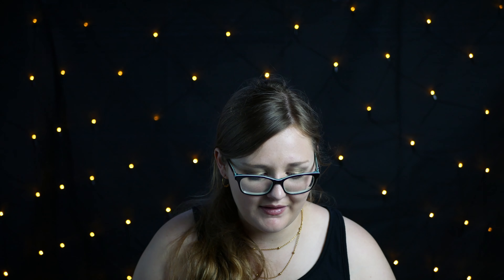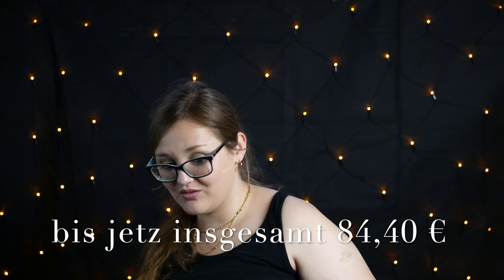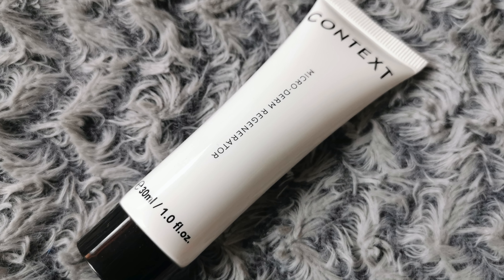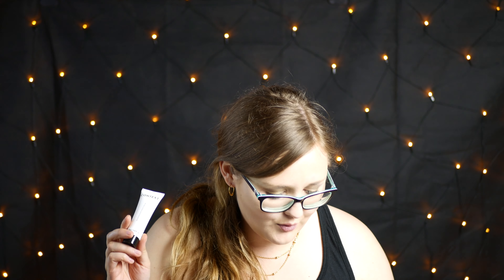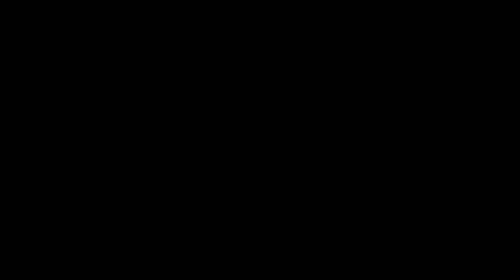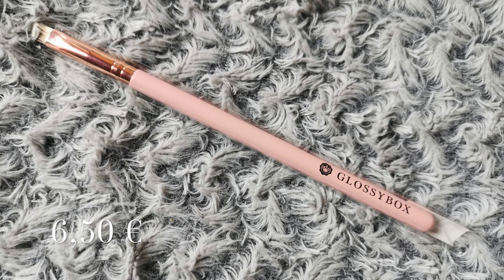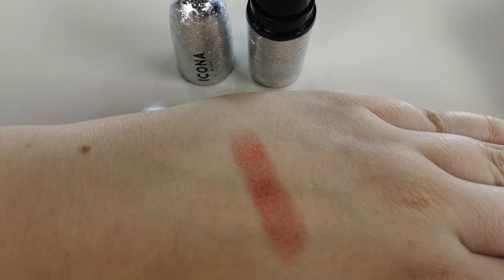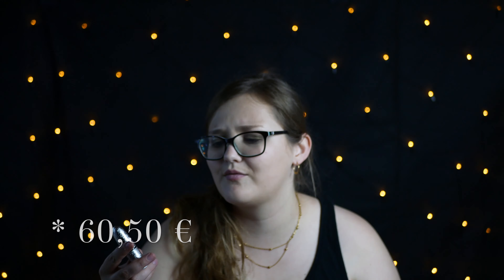MEGA UNBOXING + GEWINNSPIEL!! - Ich zeige euch meinen Glossybox Sale!! (Teil 1/3)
Auch ich habe natürlich beim Glossybox Sale zu geschlagen und habe mir einige Boxen gekauft.
Dieses mal wurden Boxen aus Frankreich und aus Schweden billiger in Deutschland verkauft.
Ich habe insgesamt 7 Boxen gekauft.
Da sich jedoch auch einiges doppelt in den Boxen befindet, werde ich am Ende der Unboxings eine Mega Verlosung für euch starten.
Wenn euch interessiert, welche Produkte sich in der Box befinden und welche Produkte ich an euch verlose, dann schaut euch mein Video an. 😊

!! ACHTUNG !!

Preis: 23,00 €

Preis: 23,00 €

Preis: 28,50 €

Purelei Haargummis:

Preis: 5,95 € für 3 Stück

Preis: 18,00 €

Preis: 9,90 €

Preis: 14,00 €

Preis: 15,00 €

Preis: 7,50 € für die im Video gezeigte Größe

Preis: 6,50 €

Preis: 17,50 €

📦 Pakete senden an:

Raphaela Kulzer
Postfach 2 24
94302 Straubing